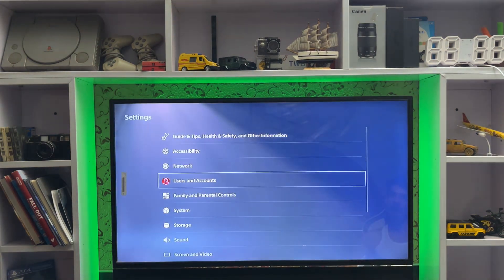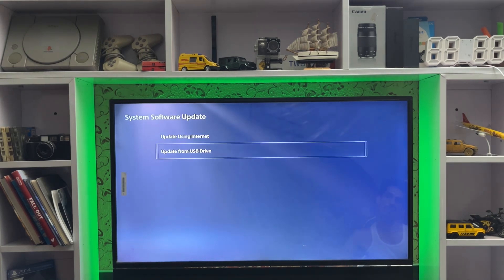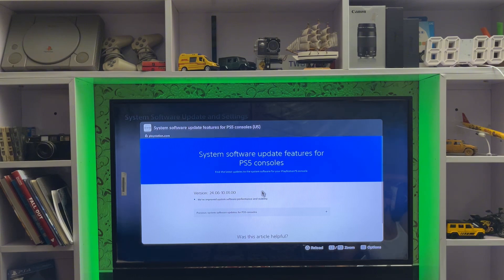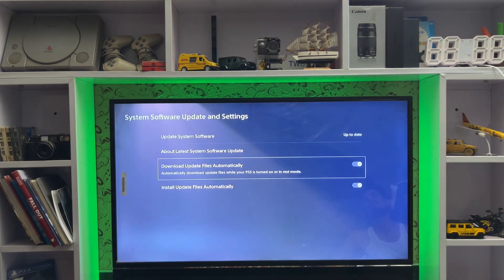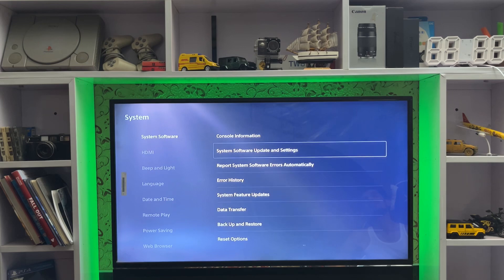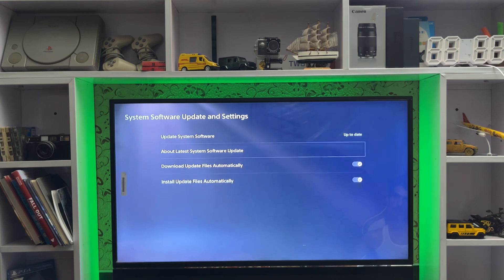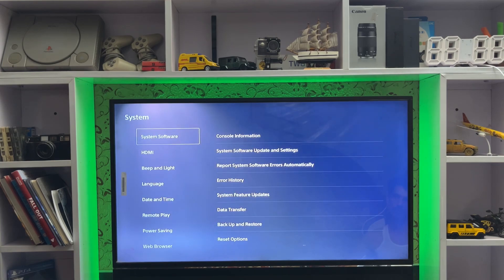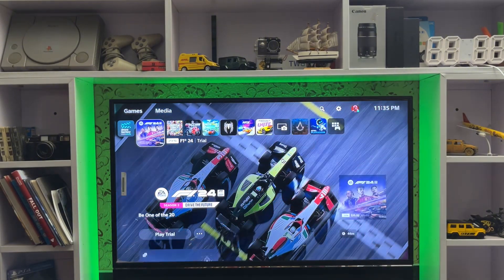How To Fix PS5 CE-108262-9 An Error Occurred While Reading The System Software Or Application Data